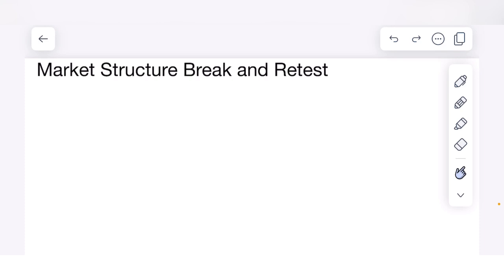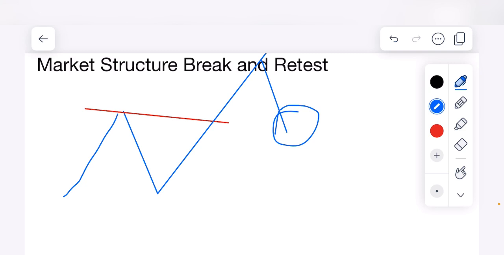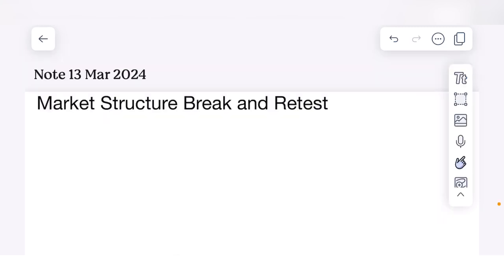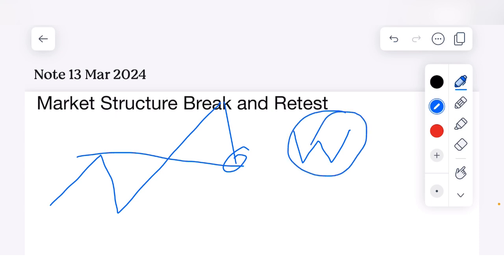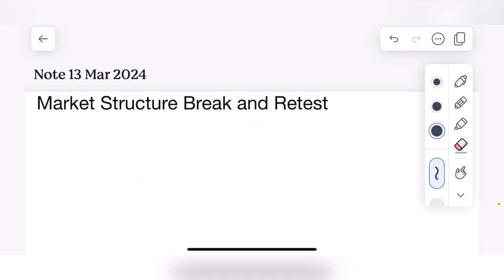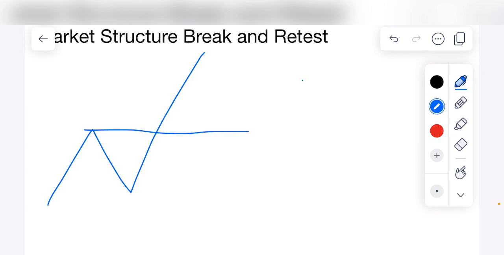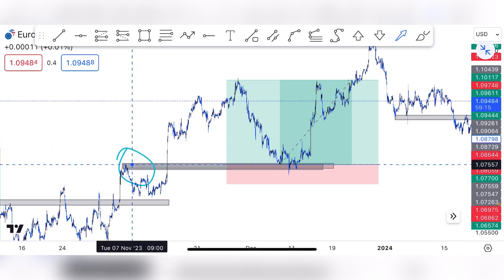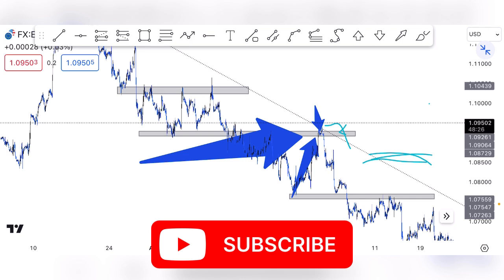The Only Break And Retest Strategy that works💯💯